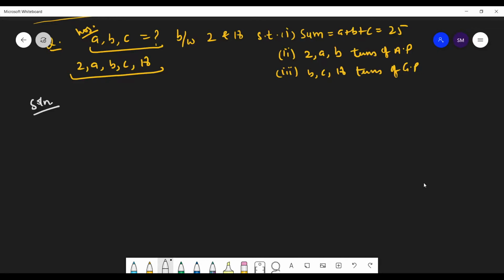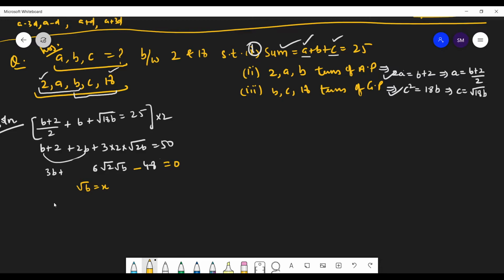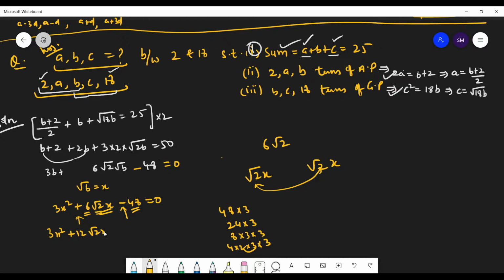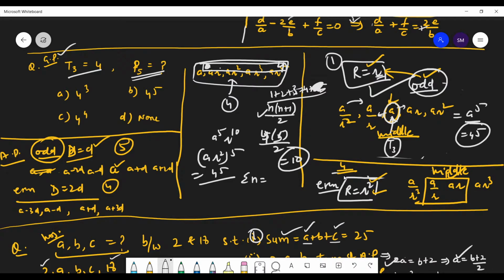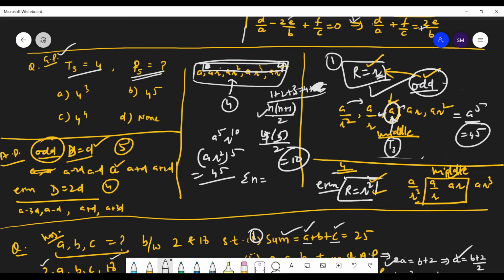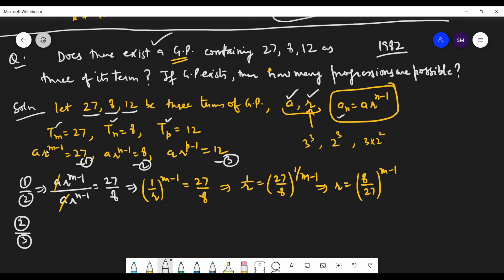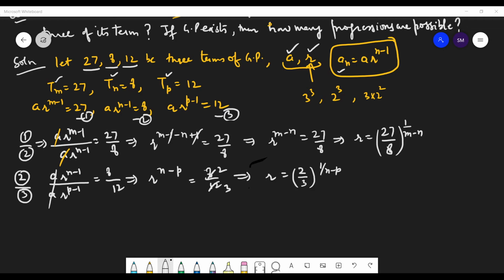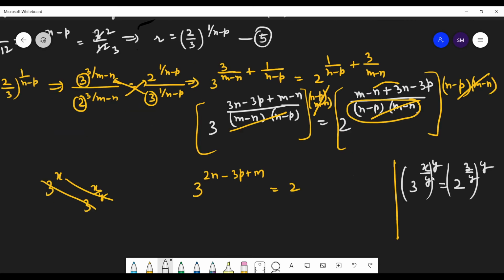#18 JEE PREVIOUS YEAR QUESTIONS sequences and series